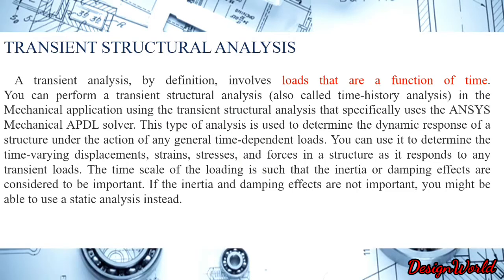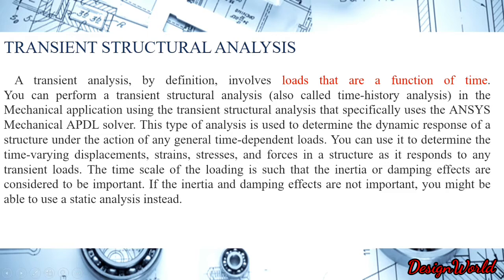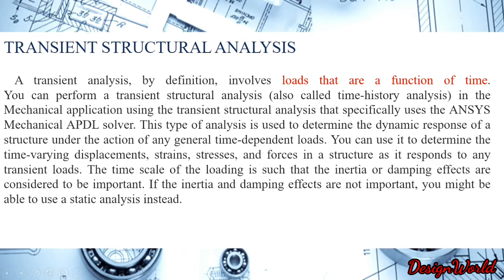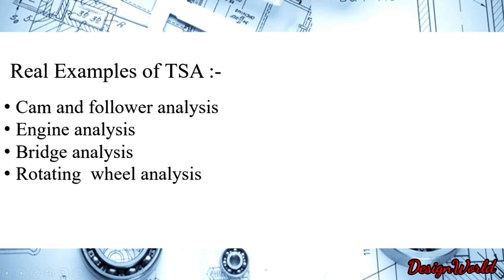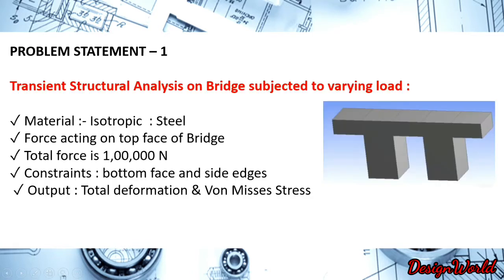Transient Structural Analysis | Basics of Ansys (ME) Tutorial :- 21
In this tutorial we will learn about Transient Structural Analysis (Bridge analysis) :-

A transient analysis, by definition, involves loads that are a function of time. ... You can use it to determine the time-varying displacements, strains, stresses, and forces in a structure as it responds to any transient loads. Generally transients last for very short duration but it is very important to study that small duration of time. In that small instant of time current or voltage may rise or drop to a certain value if that happens then our circuit must sustain that conditions also so we perform transient analysis on the system.